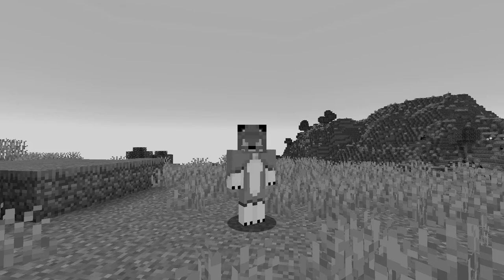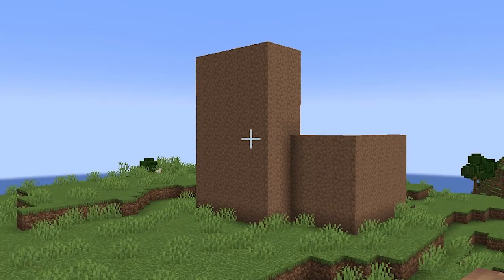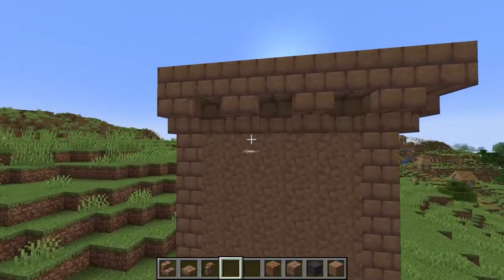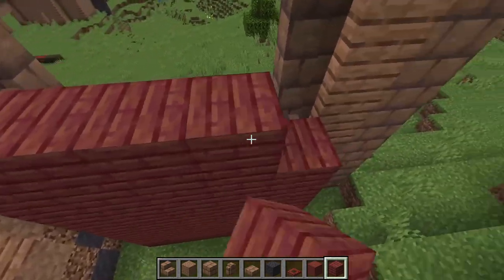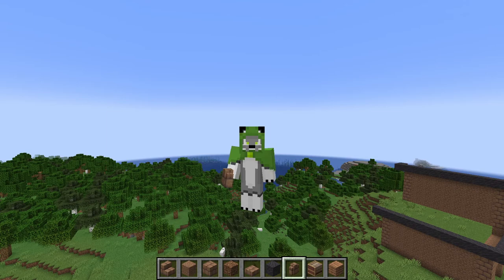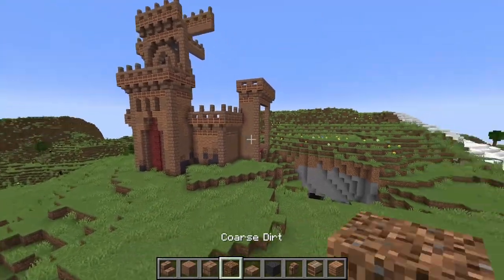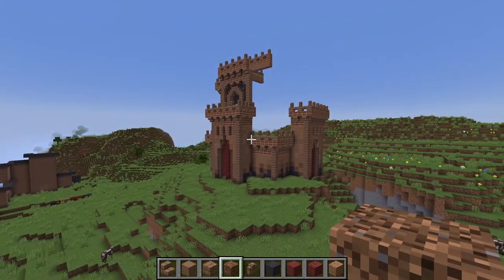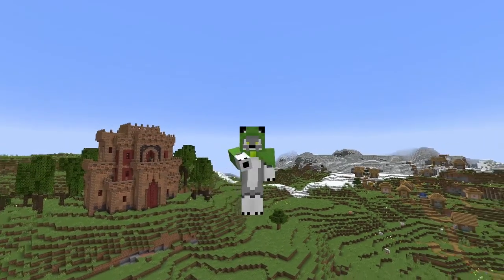Building a Castle With The 1.19 blocks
Welcome everyone, I'm kind of late but here's a build I did with the new 1.19 blocks!! Yes i'm very late xd. Enjoy!! :D